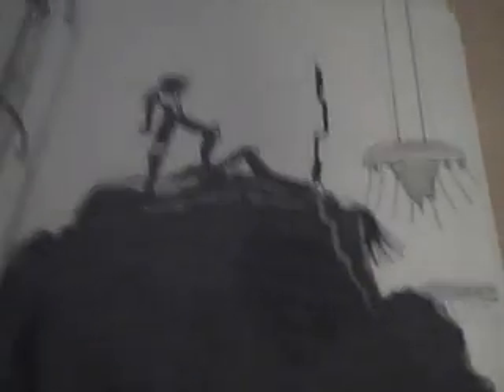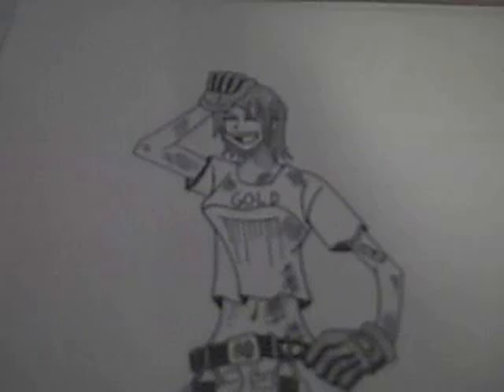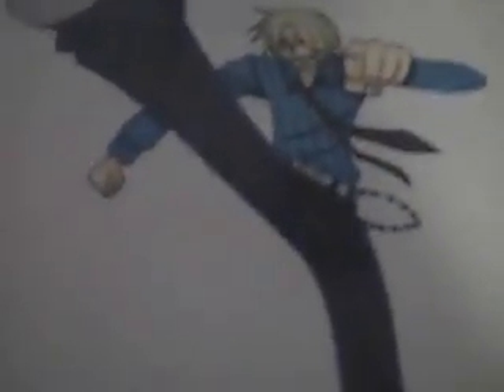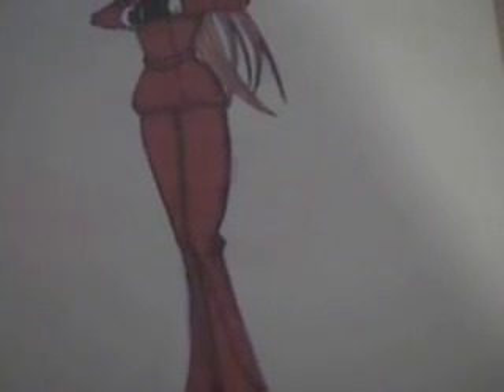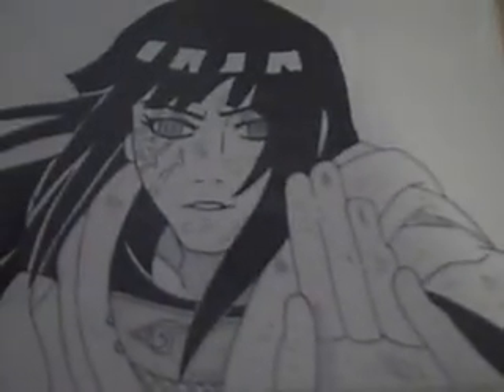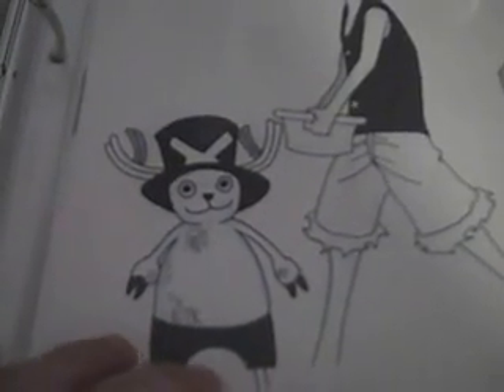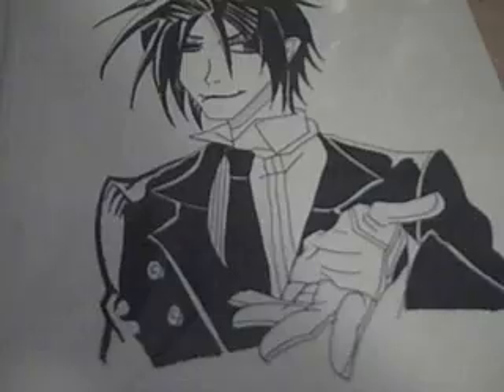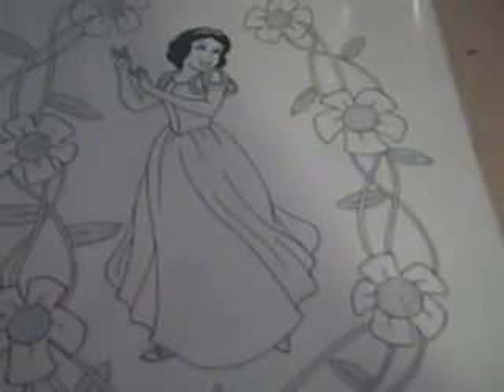new drawings and questions_WMV V9.wmv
hey everyone here is a new video where i show you some drawings that i haven't shown in any of my new videos hope you enjoy and don't forget to leave a question for the introduction video